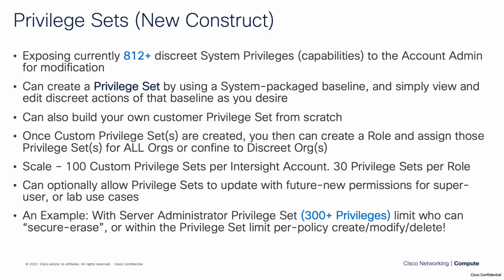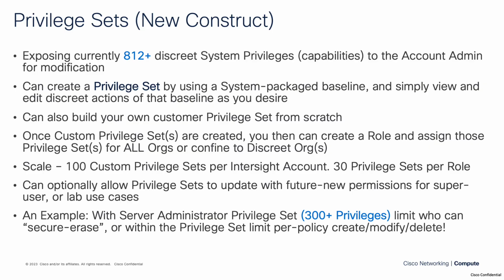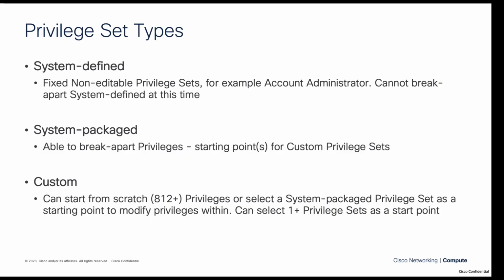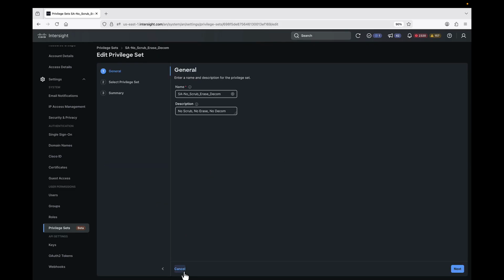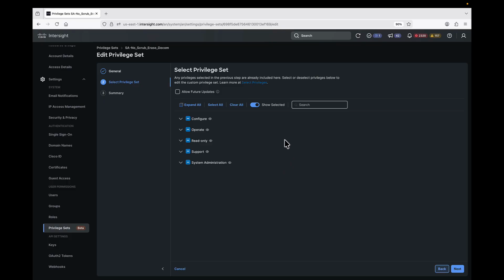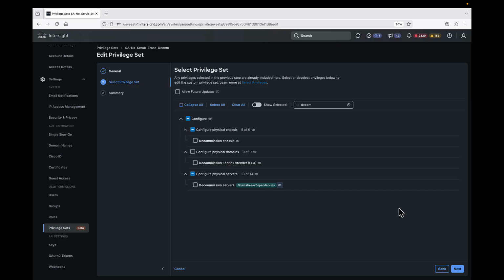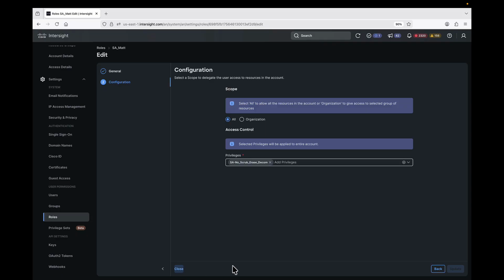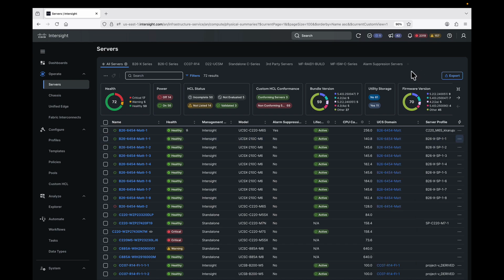Intersight Custom Privilege Sets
This video presents and demonstrates the much anticipated Intersight Feature, Custom Privilege Sets. It describes what a Custom Privilege Set is and how to use.